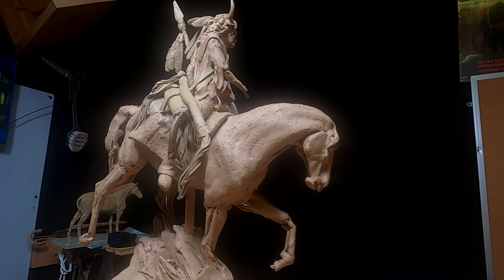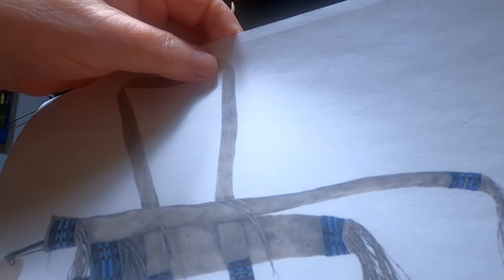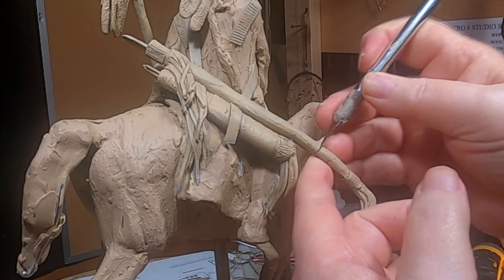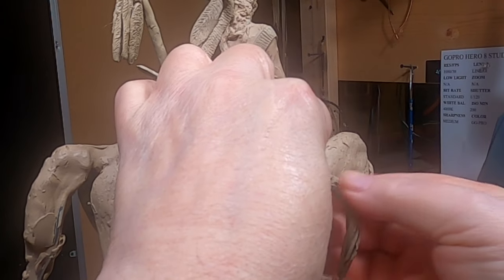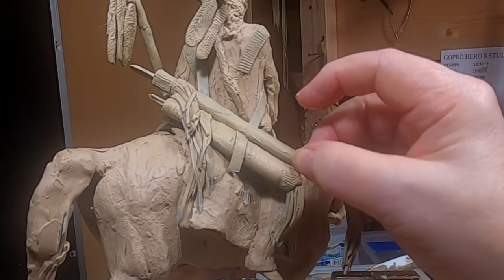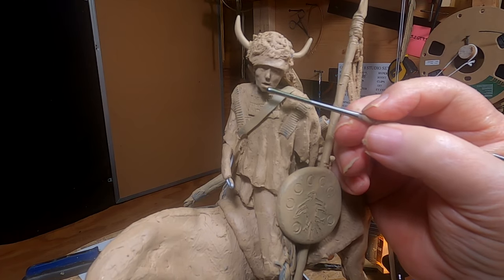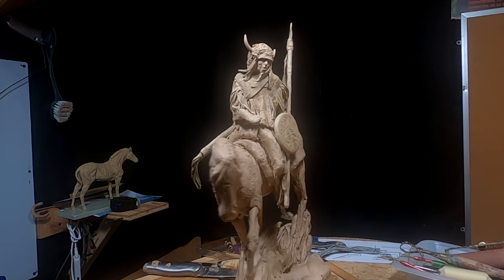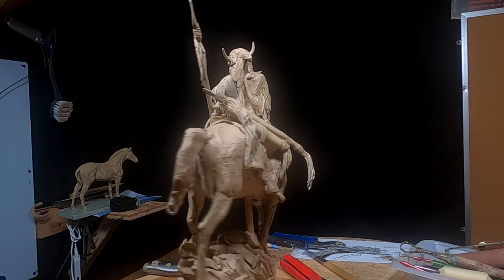GREAT PLAINS WAR LEADER Nearly Finished the Warrior Today